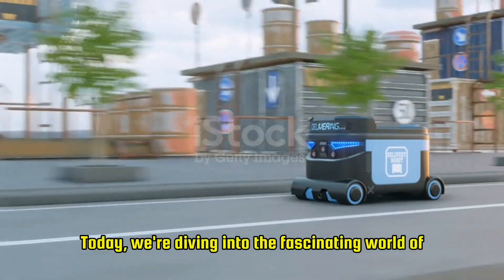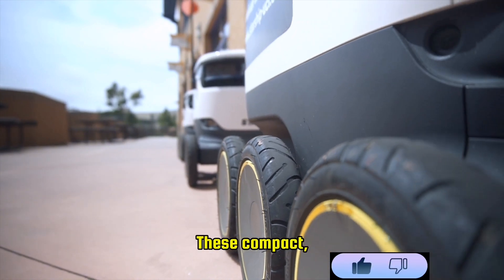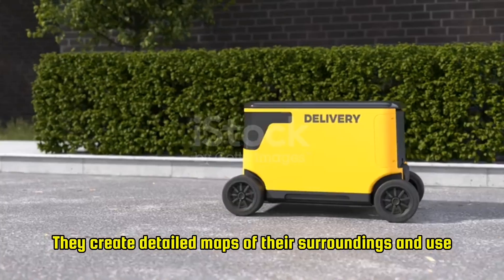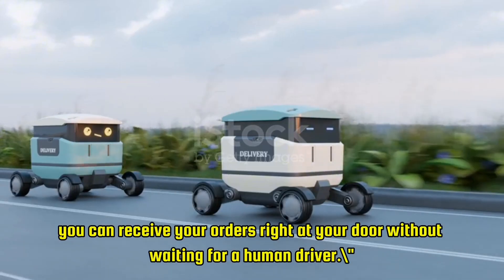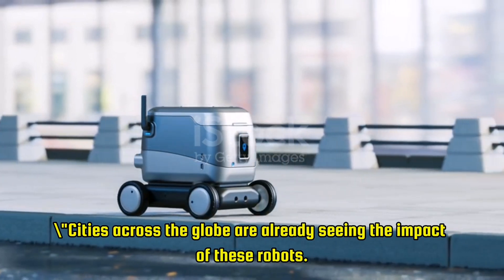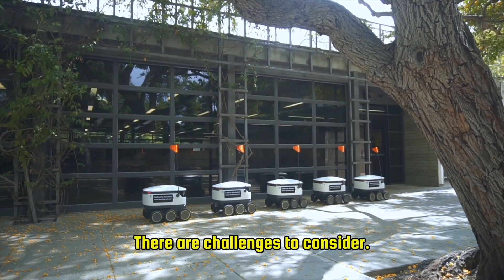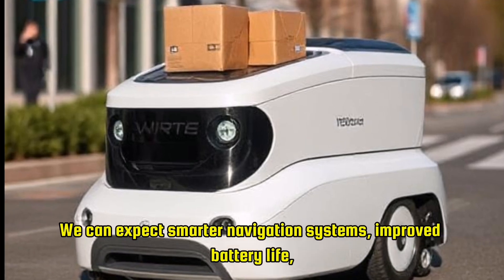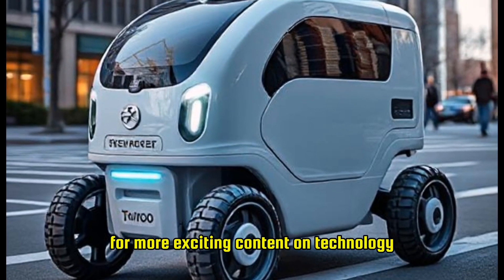Self-Driving Delivery Robots: The Future of Last-Mile Delivery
In this exciting video, we dive into the world of self-driving delivery robots, exploring how these innovative autonomous machines are revolutionizing last-mile delivery in urban areas.

Join us as we showcase cutting-edge technology that enables these robots to navigate bustling city streets, avoid obstacles, and deliver goods right to your doorstep. We'll discuss the design, functionality, and the various applications of these robots in everyday life.

Learn about the benefits they bring, including reduced traffic congestion, lower carbon emissions, and increased efficiency in the delivery process. We’ll also touch on the challenges they face, from regulatory hurdles to ensuring safety in crowded environments.

Whether you're a tech enthusiast, a logistics professional, or simply curious about the future of delivery services, this video is for you!